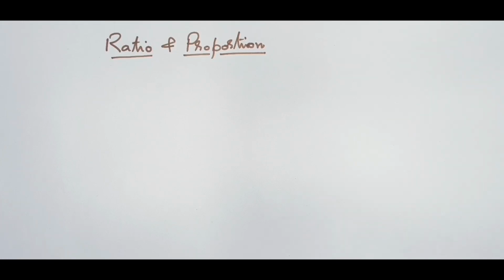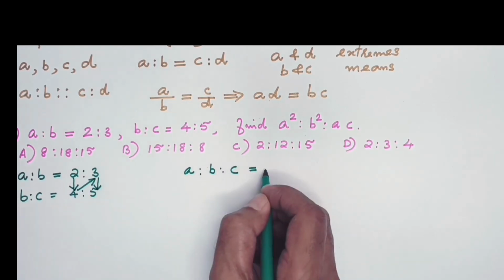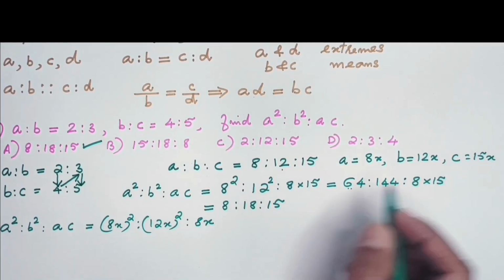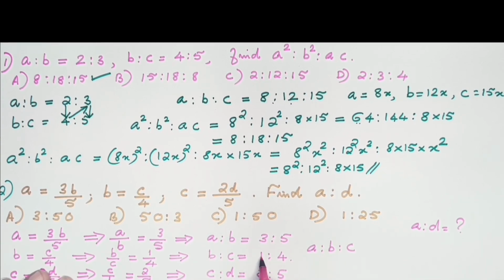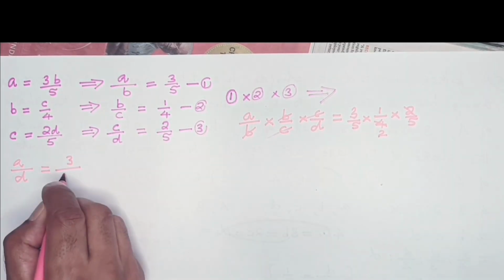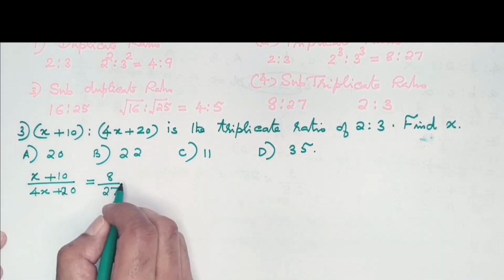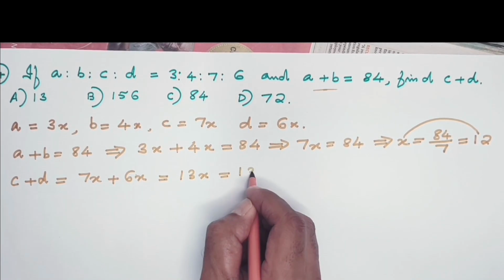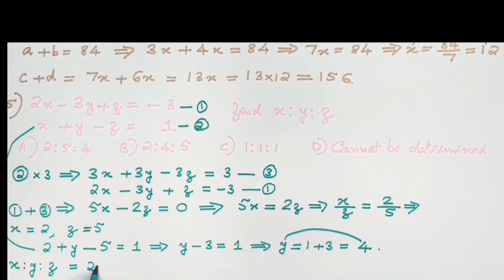Ratio & Proportion/BANK PO/RRB/IBPS/SSC/CGL/CBSE.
This is a continuation of my previous two videos on the same topic covering problems based on the basic concepts of Ratio and Proportion. Links to previous videos are given below.